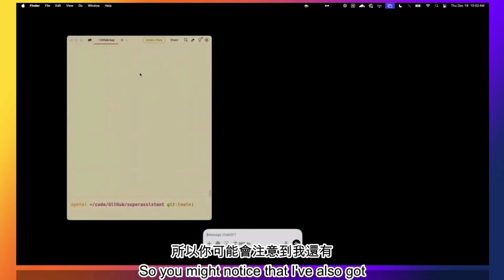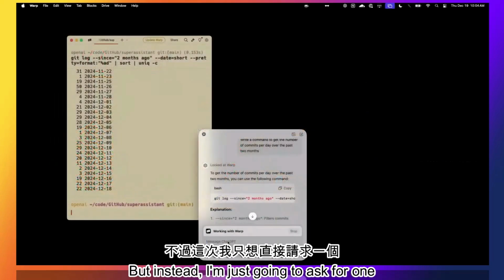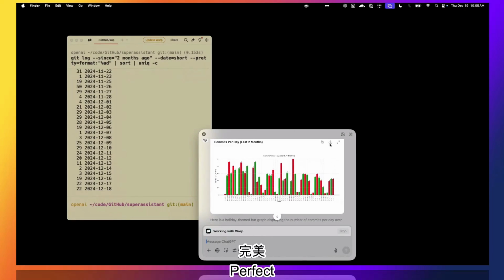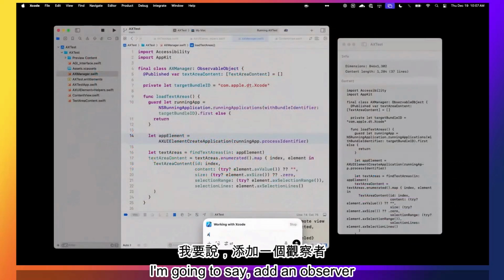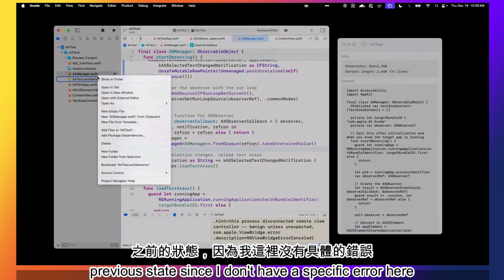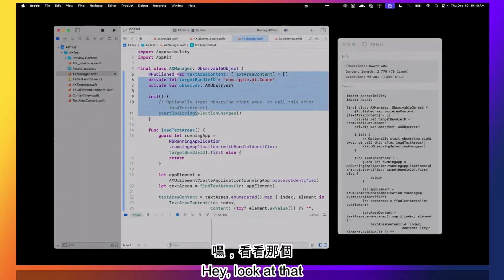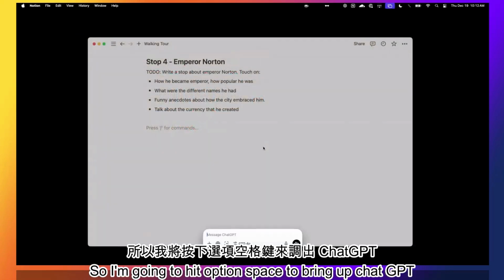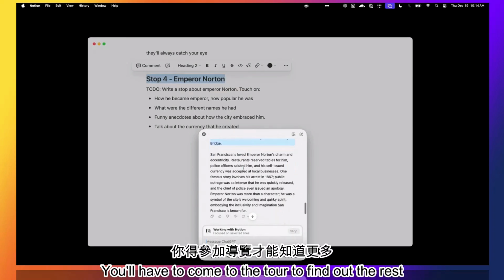[AI NEWS] OPEN AI 直播 DAY11 蘋果系統桌面應用程式增強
在這支影片中，我們探索了ChatGPT桌面應用程式的最新功能，包括如何與應用程式無縫整合、自動化工作流程，以及支援語音互動的新方式！以下是重點內容：

ChatGPT桌面應用程式（Mac和Windows）的最新更新
自動化功能：利用ChatGPT直接生成程式碼、圖表、和更多
支援應用程式：Notion、Apple Notes、Quip等文字處理工具
全新語音模式：使用語音與ChatGPT進行動態互動
實時演示如何使用ChatGPT完成日常工作和項目協作

章節：
0:00 開場介紹
0:40 ChatGPT桌面應用程式更新
1:38 與應用程式的整合展示
5:41 使用IDE與ChatGPT協作
11:00 支援更多寫作應用
14:40 語音互動示範
17:32 發布與結語